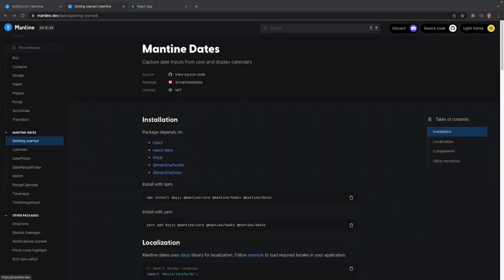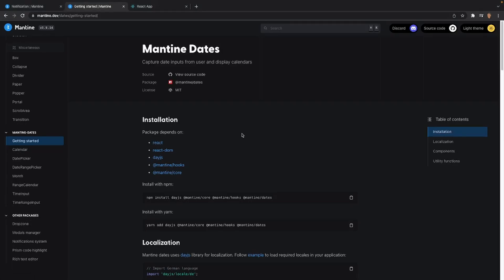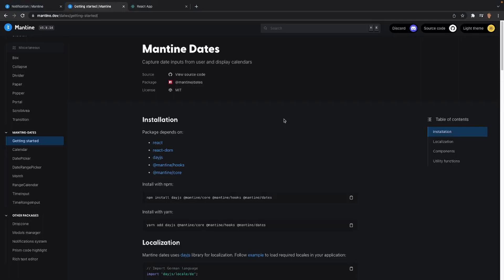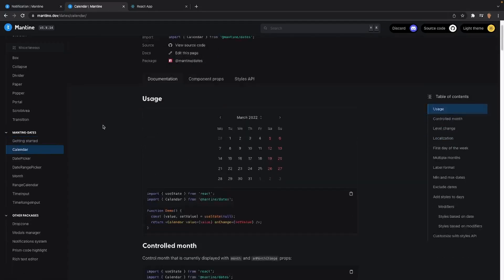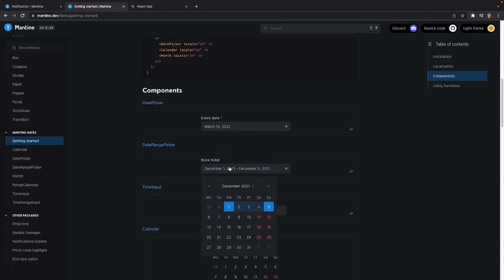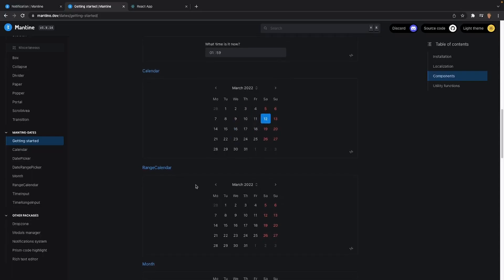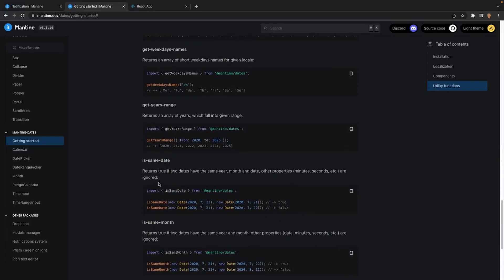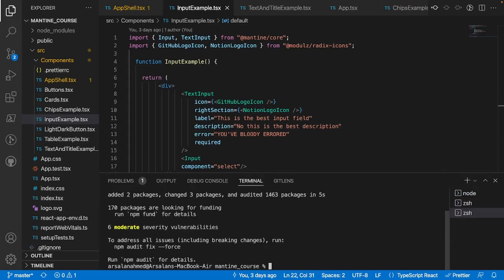Mantine Course #10 | Mantine Dates Introduction/Installation + IMPORTANT UPDATE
Yo, In this quick video we'll be talking about and introduction mantine dates. I hope you enjoy :D

Chapters!
0:00 Intro
0:31 IMPORTANT UPDATE TO SERIES AND FUTURE SERIES
1:16 Introduction to Mantine Dates
1:30 Localization
2:13 Date Components
3:20 Quick intro to Utility Functions
4:03 Installing Mantine Dates in App
4:29 End